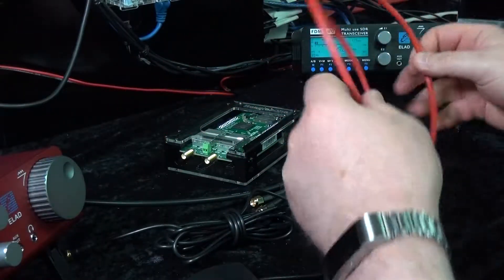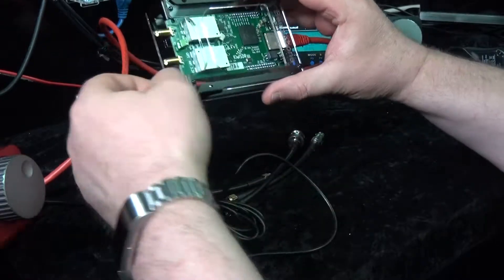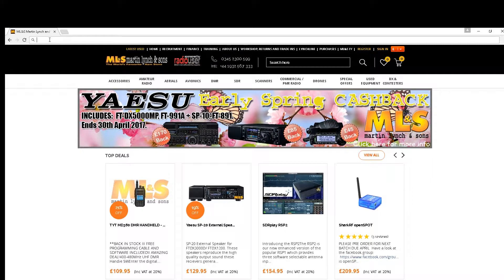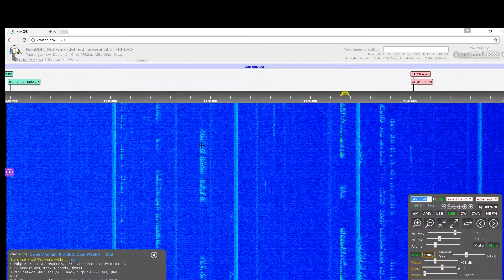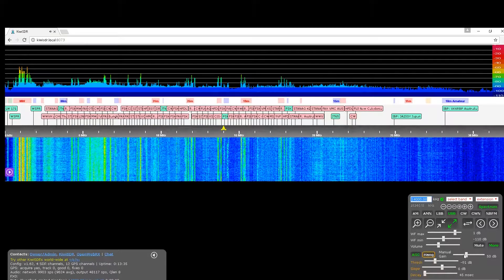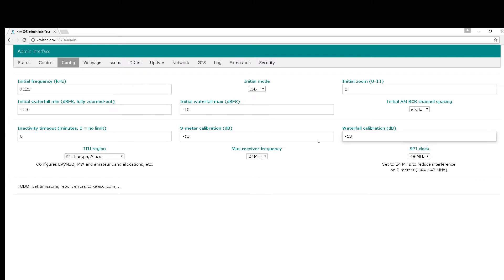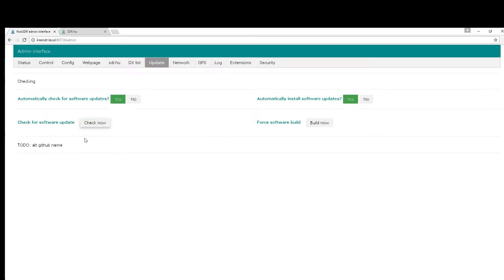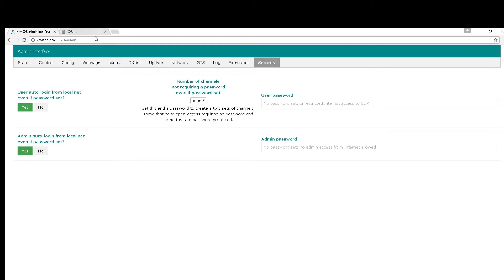How to set up the KIWI SDR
The Kiwi SDR HF receiver you can share!